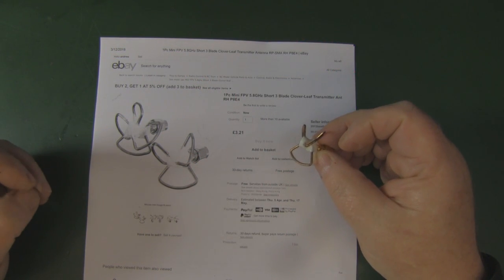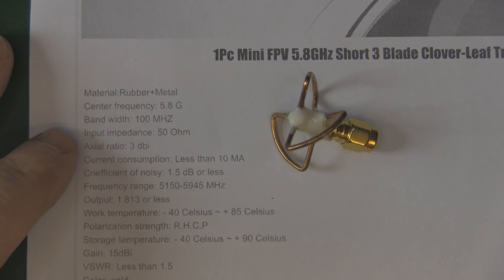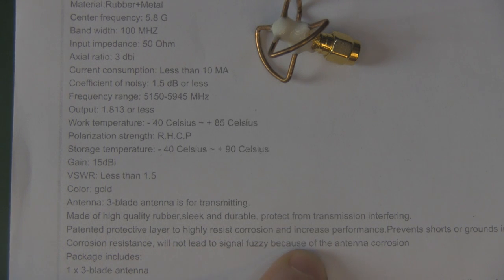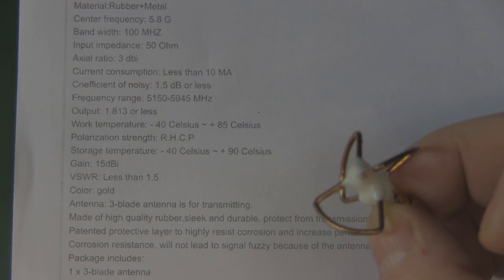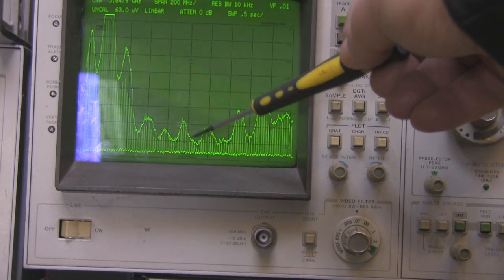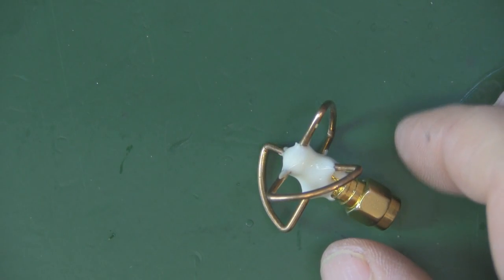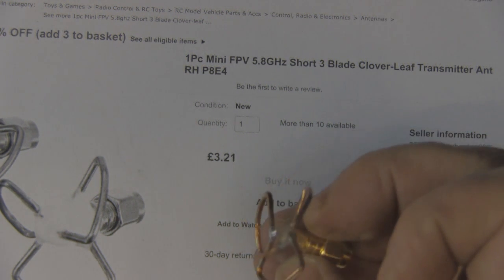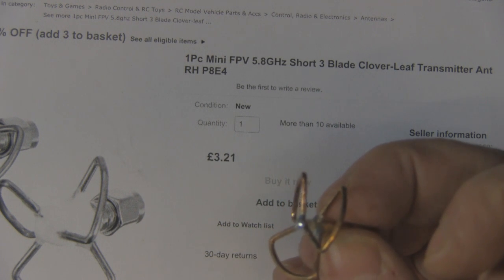The Cheapest 5 8GHz Cloverleaf Antenna I could find on Ebay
Was not expecting much but not bad for £3.21. Even better with a small modification.